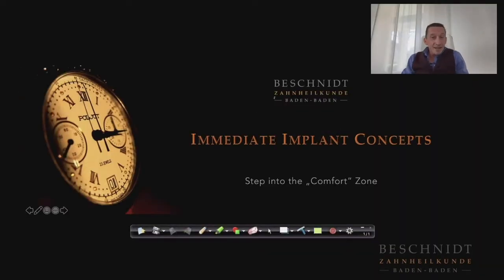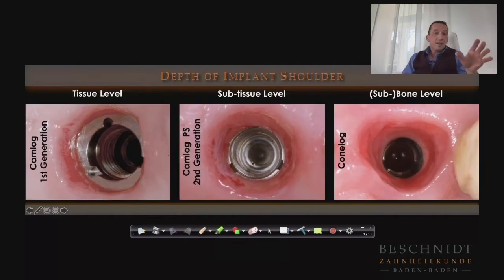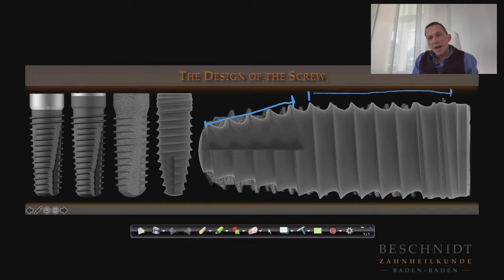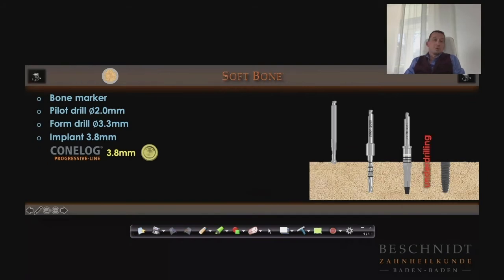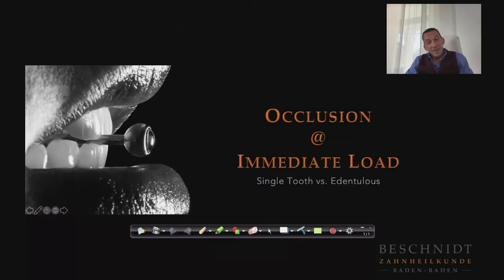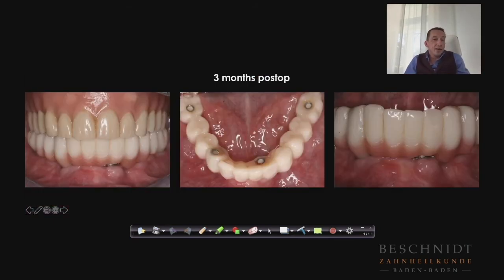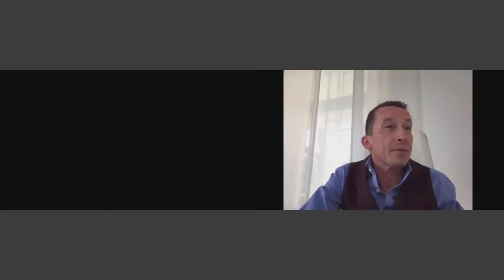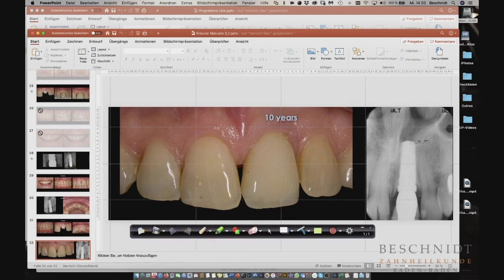BioHorizons Camlog webinar — CONELOG Progressive Line: Immediate Implant Concepts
This BioHorizons Camlog webinar by Dr. Marcus Beschnidt is about the CONELOG Progressive Line: Immediate Implant Concepts – Step into the comfort zone.